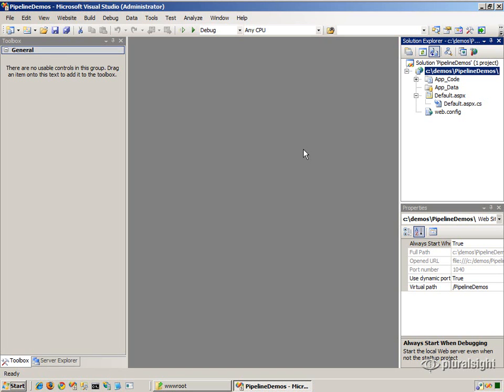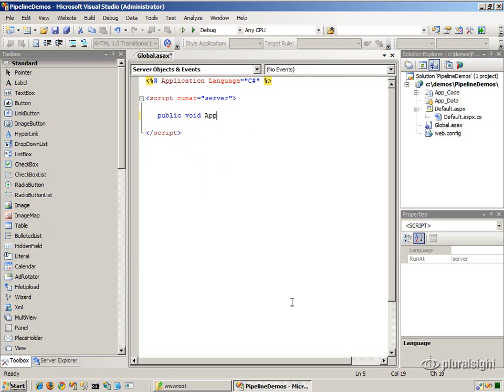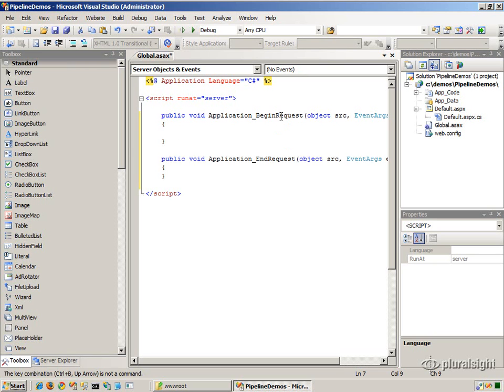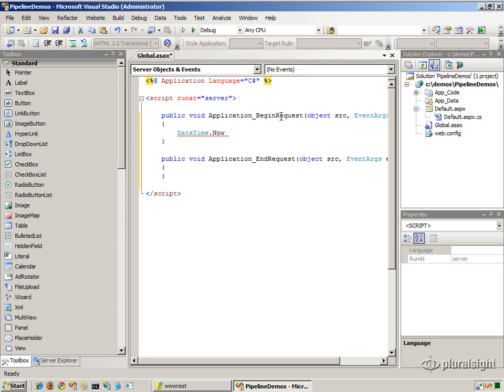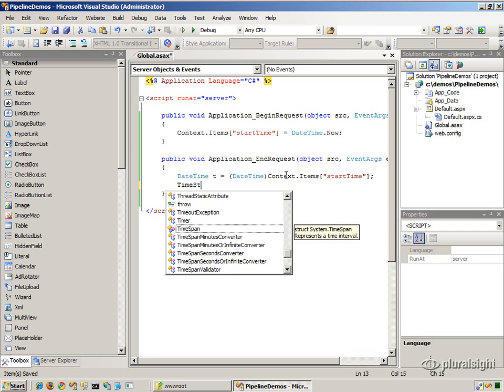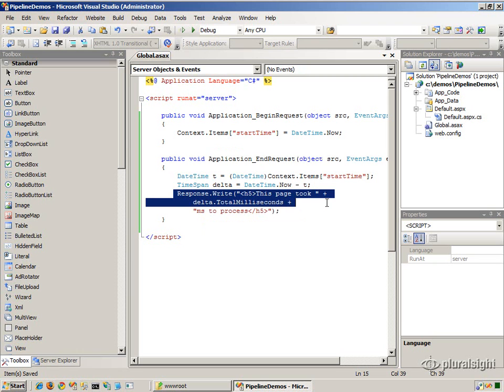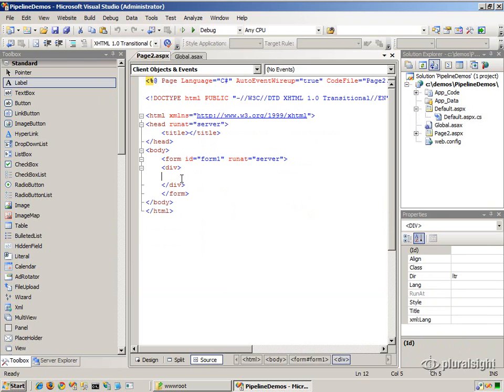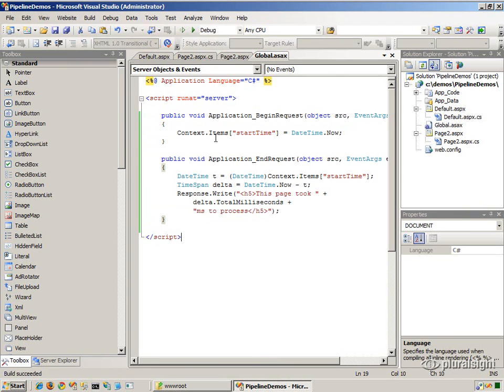7 Creating a custom application